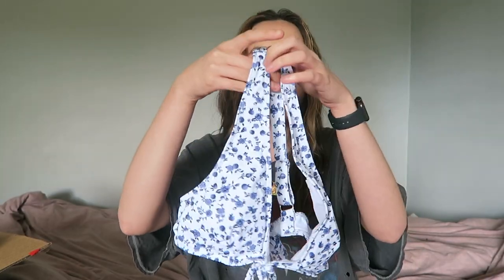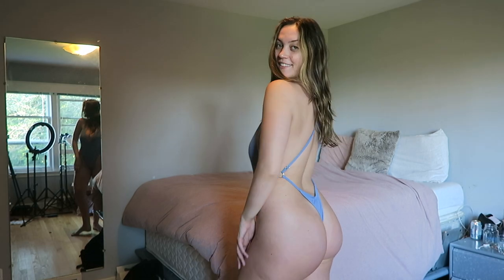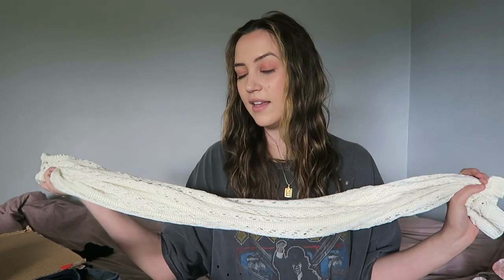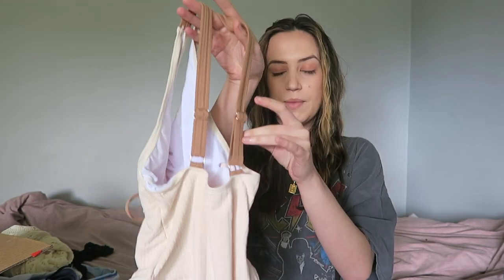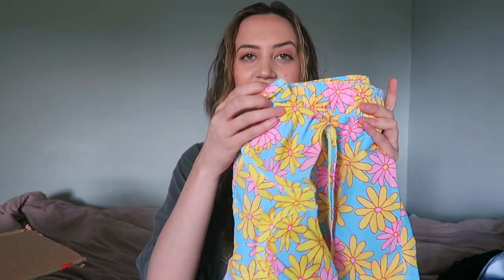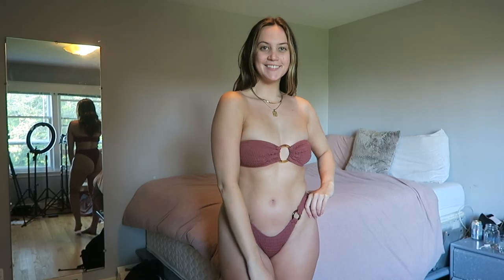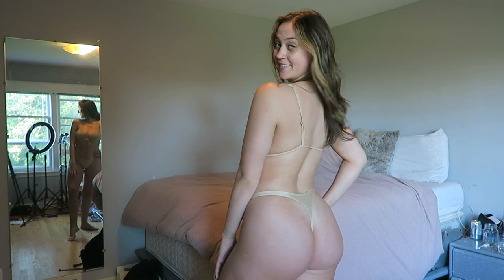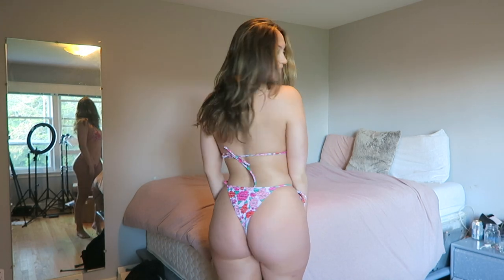BIKINI HAUL | SUMMER TRENDS 2022| SHEIN HAUL + discount code!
Welcome to the first haul of this year's Bikini Series! Just one of many bikini hauls that I have planned over the coming months, including sustainable and ethical options to come! I hope you enjoy the video! ✨❤️

- Juliana

code: julessmurph5

My measurements:
- wearing a S in all suits
- 30/32D bra, 39" hips, usually a size S in tops and bottoms everywhere and a 25/26 in jeans

✰ FAQs ✰
age: 22!
location: halifax, canada
camera: G7X
editing software: imovie

This video is sponsored by SHEIN. All opinions are honest and my own. Amazon links are affiliate links from which I get a small commission.